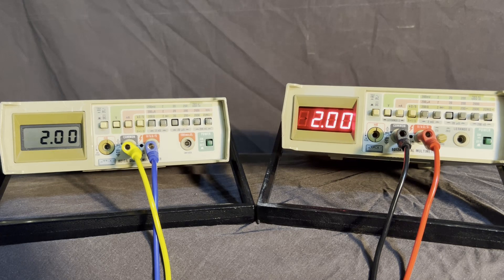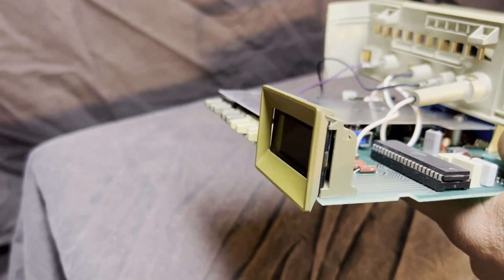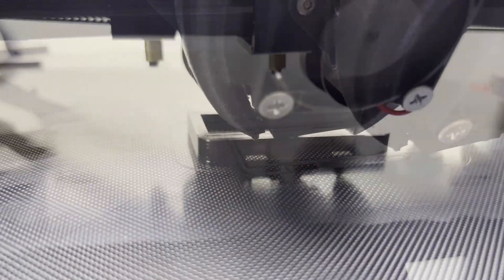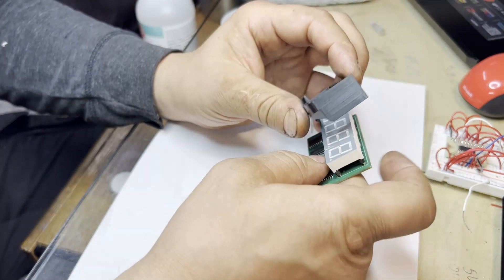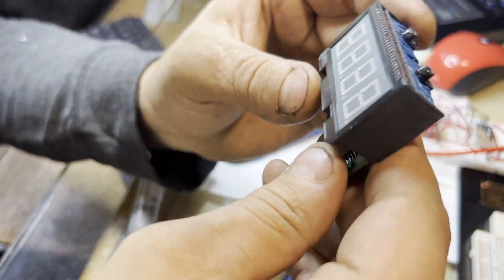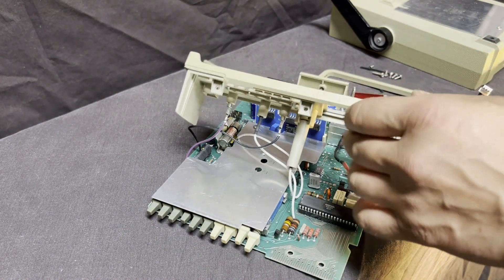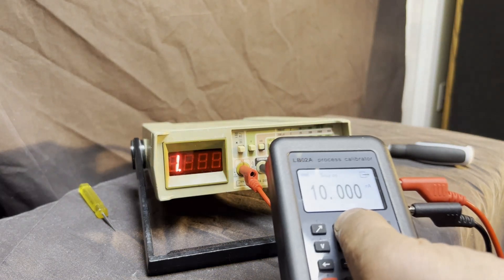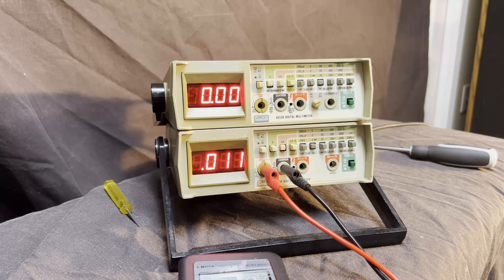Fluke 8010A 8012A Led Display Conversion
This is a video of the process to convert my fluke 8010 and 8012 to LED display.